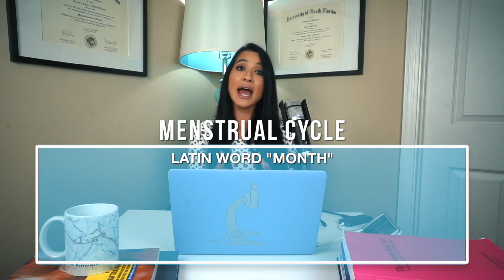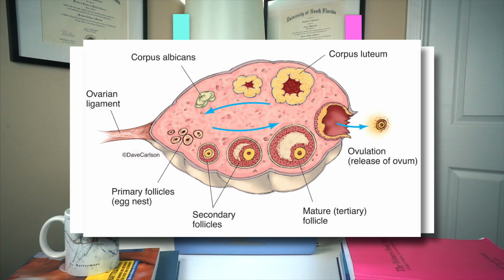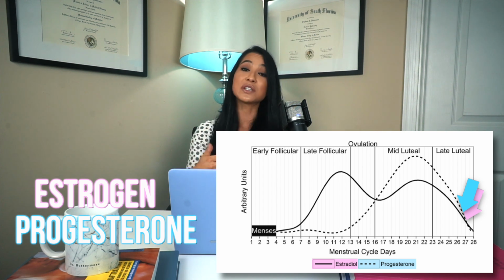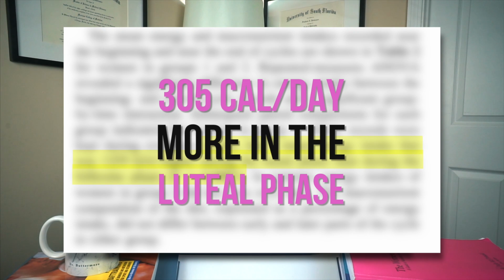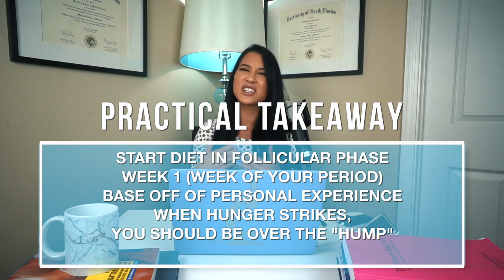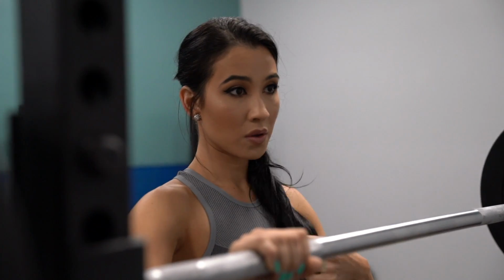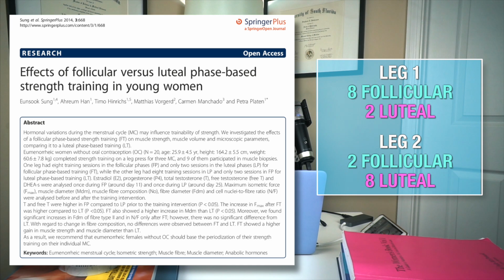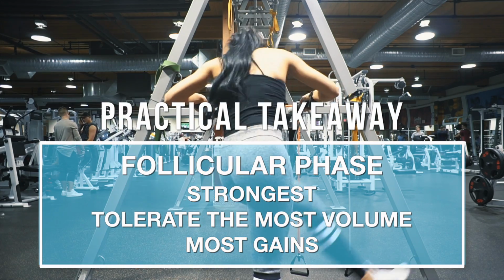How To Diet and Train With Your Menstrual Cycle (The Women's Series Ep.1)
OPEN ME!

WELCOME to the first episode of "The Women's Series"! I couldn't be more excited about all the exciting content I have coming so let me know what you think of this episode!

▹The Women’s Book by Lyle McDonald w/ Eric Helms

REFERENCES▹

▹Food Intake, Body Weight, and Sweetness Preferences over the Menstrual Cycle in Humans Pliner et al., (1983)
▹Energy intakes are higher during the luteal phase of ovulatory menstrual cycles. Barr et al., (1995)
▹Effects on power, strength and lean body mass of menstrual/oral contraceptive cycle based resistance training. Frisen et al., (2016)
▹Effects of follicular versus luteal phase-based strength training in young women. Sung et al., (2014)

Recommended Videos▹

FOLLOW ME ▹

FAQs ▹

1.What is your ethnicity?
    ‣ Mom is Thai and Dad is Canadian..Eh?
2. How tall are you?
    ‣ 5'4"
3. How old are you?
    ‣ 28
3. What are you researching?
4. Is Jeff my boyfriend?
    ‣ Duh
5. Is that your real hair?
    ‣ Yes
AYOOO!! My name is Stephanie Buttermore and in a few words I am  a fitness enthusiast but a scientist at heart!

Just obtained my Ph.D. in pathology and cell biology with a research focus on the molecular mechanisms that drive ovarian cancer progression. Hope you stick around! xoxo